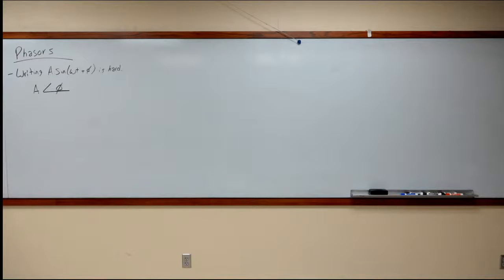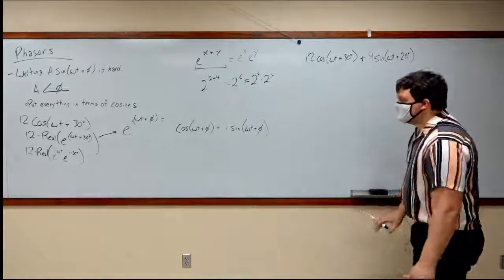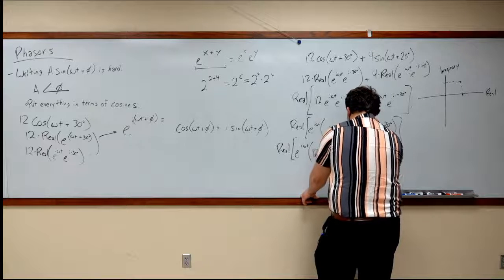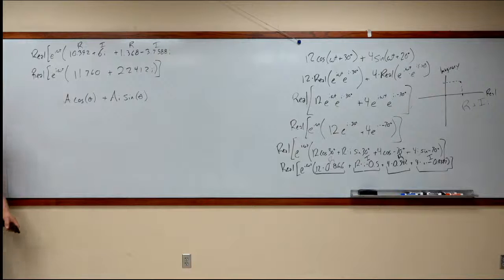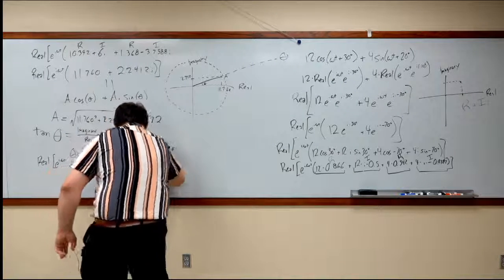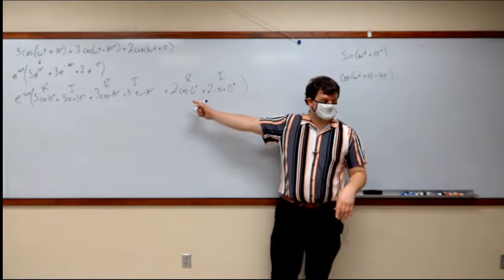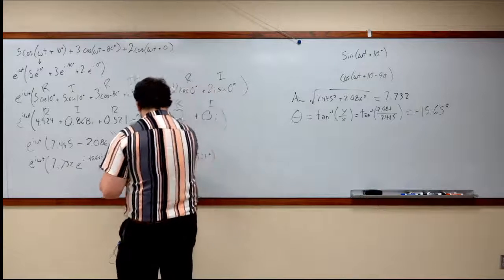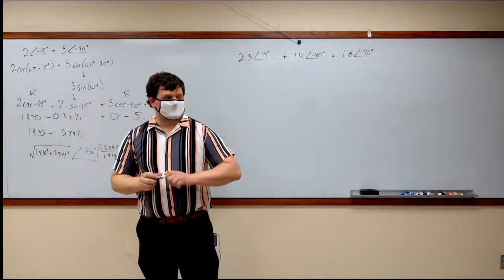EGR 325 - Lecture 34 - AC Phasors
We discuss complex AC sources as phasors, and use standard notations for defining oscillating systems.